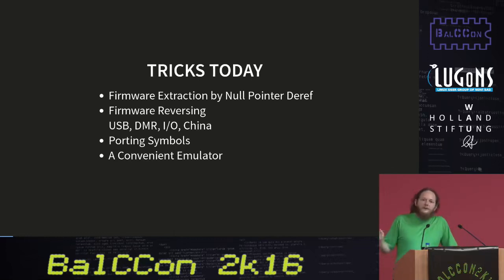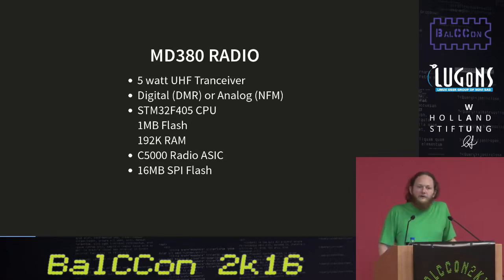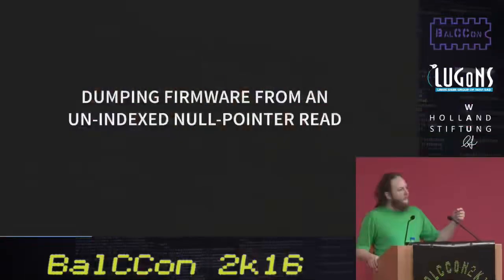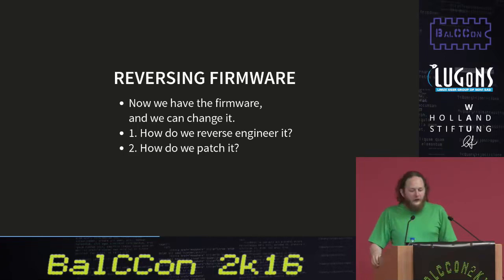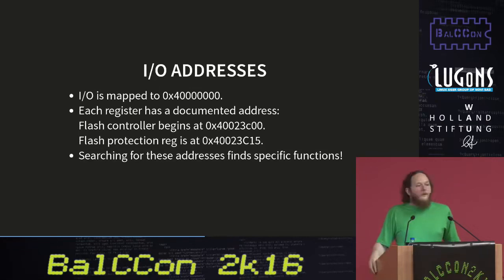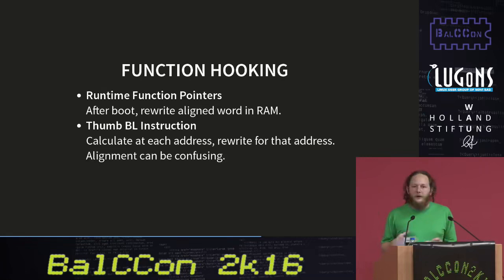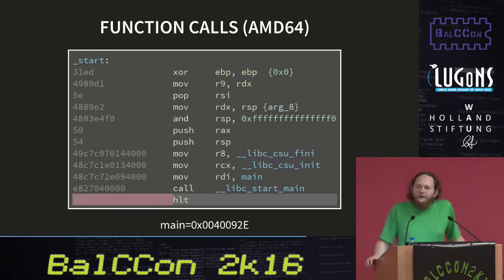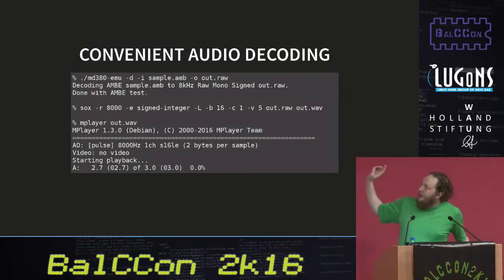Travis Goodspeed Nifty Tricks for ARM Firmware Reverse Engineering